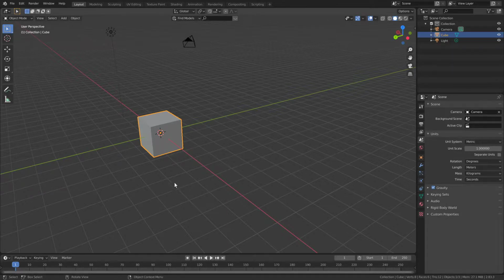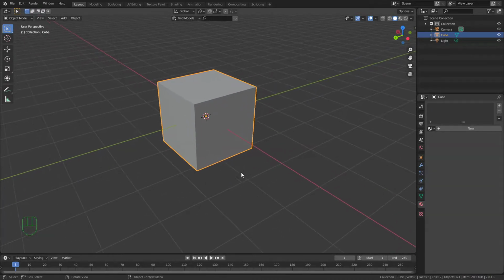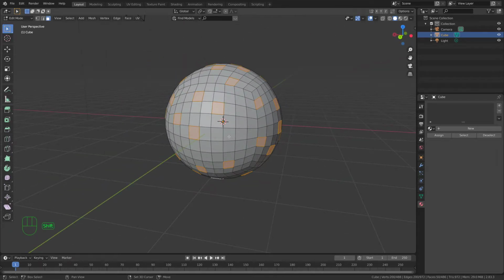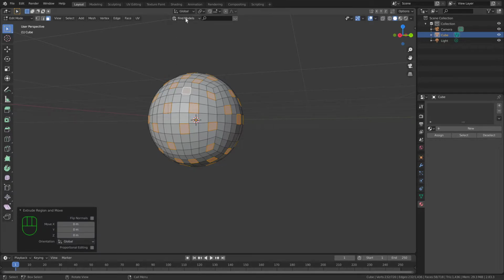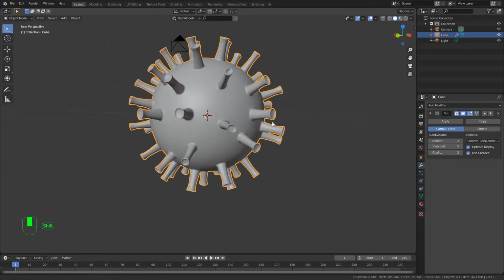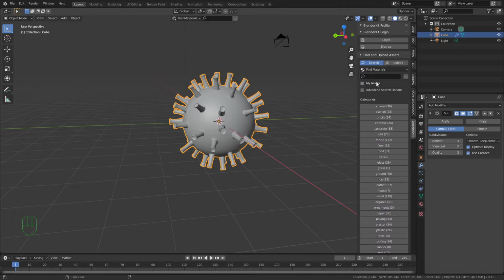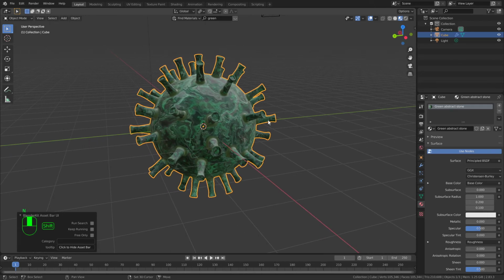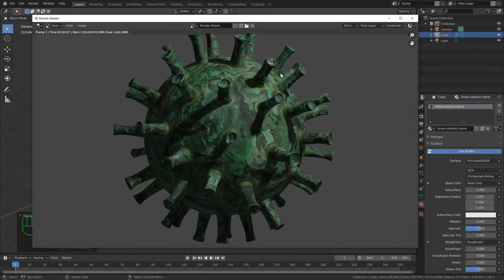Make a video tutorial on Blender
We are going to make a video tutorial about an aspect/tool/feature/addon/process done with Blender! To illustrate, I used the second half to make something horrible!

You will use OBS to screen capture your cool Blender work. After Effects to make a cool intro or overlay some text or images and Premiere to finish it ready for viewing. Maybe even a few other pieces of software as required.